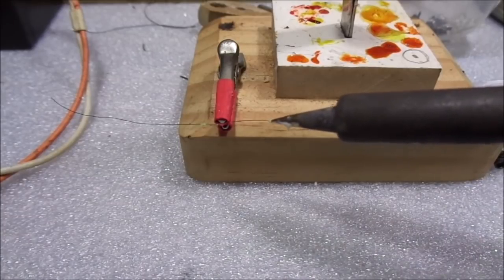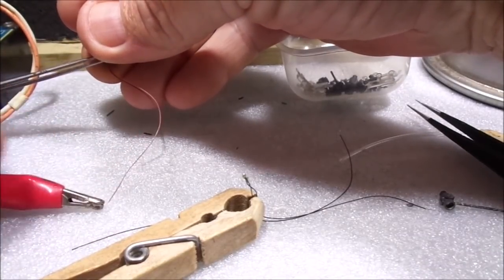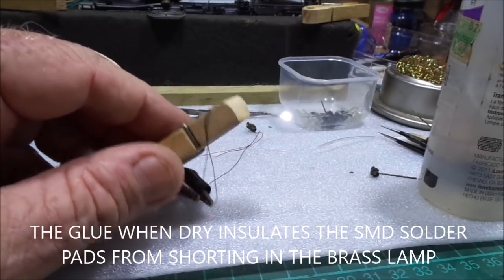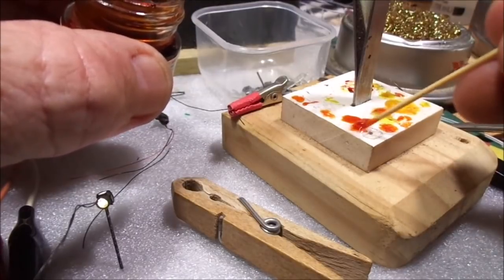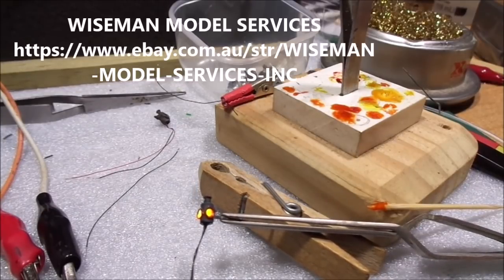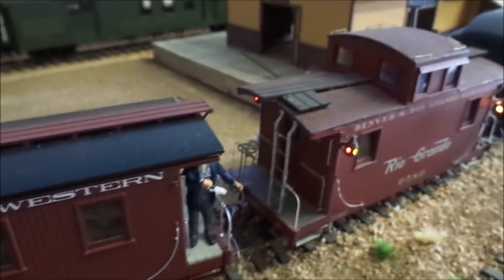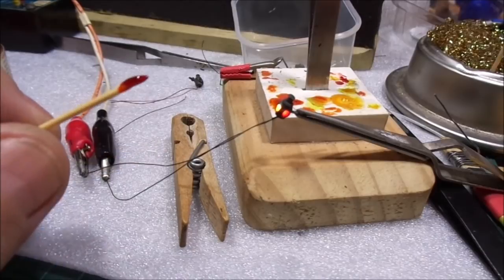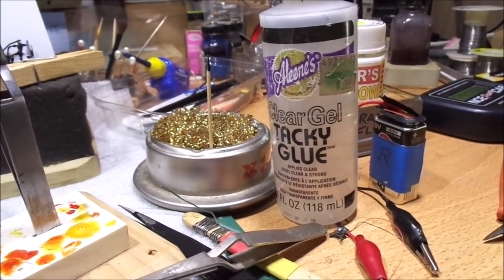On3 Caboose Lamps LED install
This "How-To" shows my technique of installing SMD LEDs into caboose marker lamps and tinting the lense ports. Hope this helps those wishing to fit markers to their cabooses.
Laurie